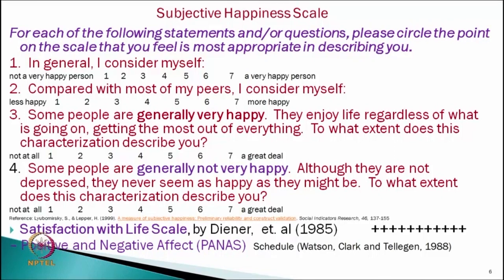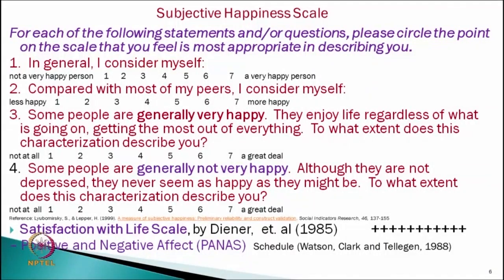Happiness & Well-Being: Part-1(Part-B)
Course Name : Positive Psychology
Subject : HSS